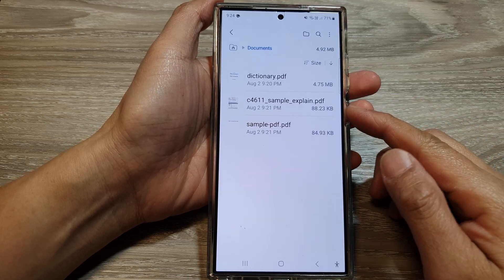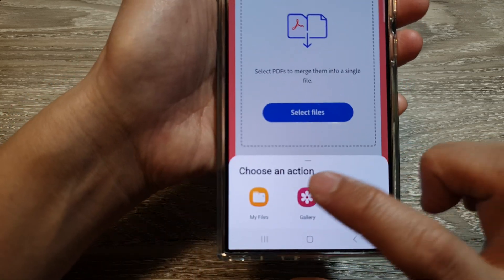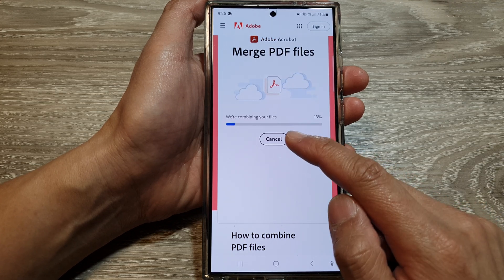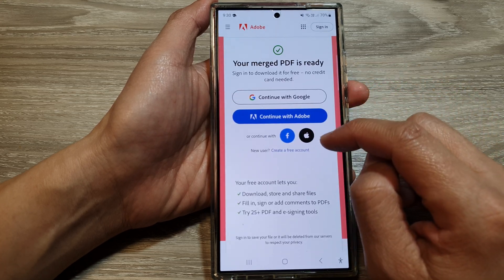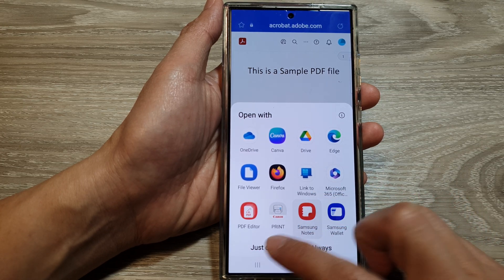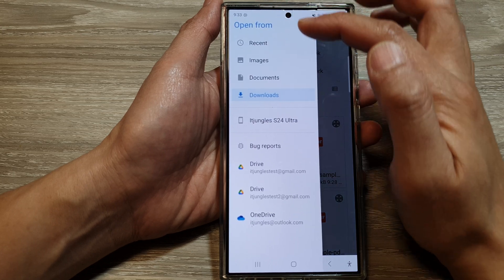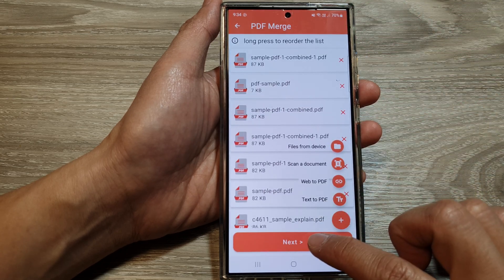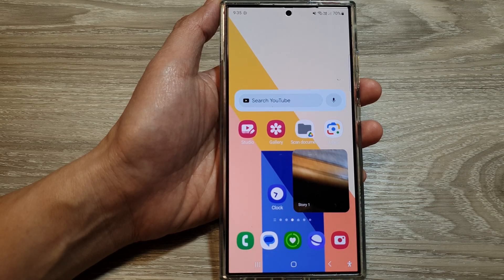Galaxy S24/S24+/Ultra: 2 Ways to Merge/Combine Multiple PDF Documents Into a Single File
In this video, I will show you two ways to merge/combine multiple PDF documents into a single file on the Galaxy S24/S24+/S24 Ultra. Need to combine multiple PDF documents into a single file on your Galaxy S24?  This quick tutorial will show you two easy methods to merge PDFs directly on your S24, S24+, or S24 Ultra, without needing any third-party apps. You can use the free online service such as Adobe PDF Merge, or third-party apps from the Playstore such as PDF Merge.